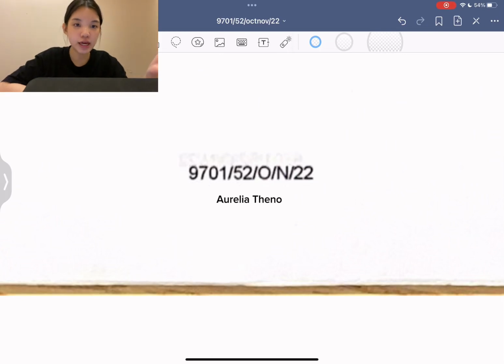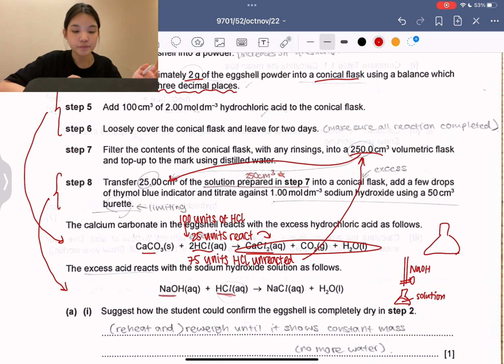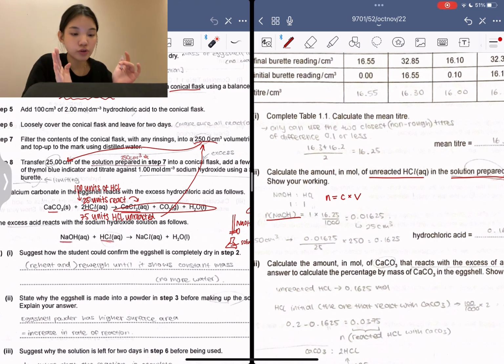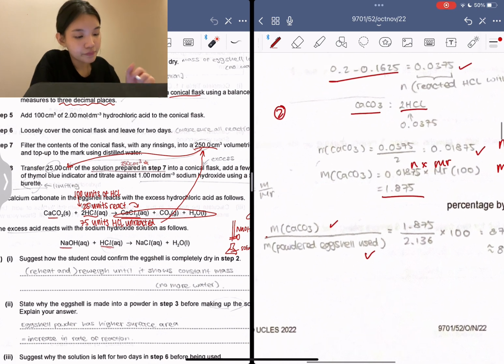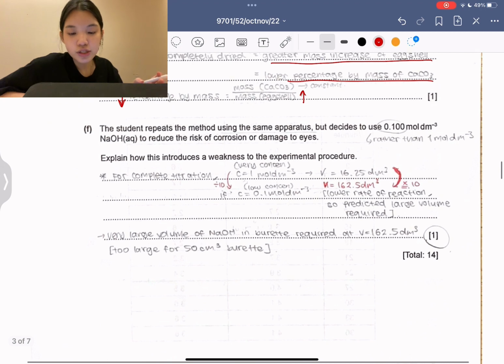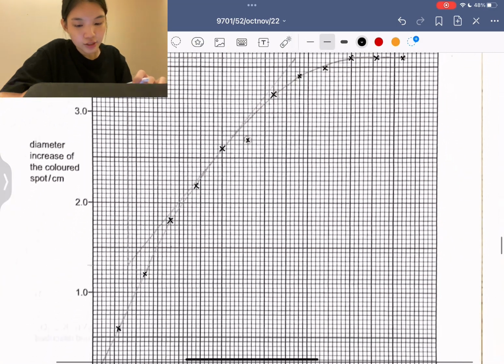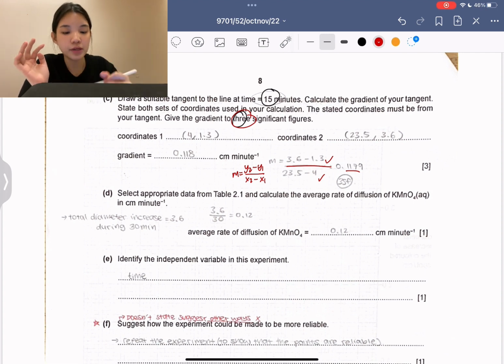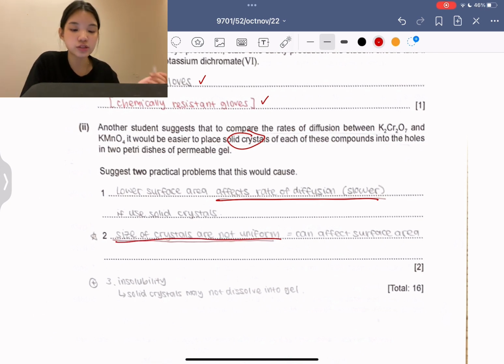9701/52/O/N/22 - Chemistry Discussion Video 2 - Aurelia Theno